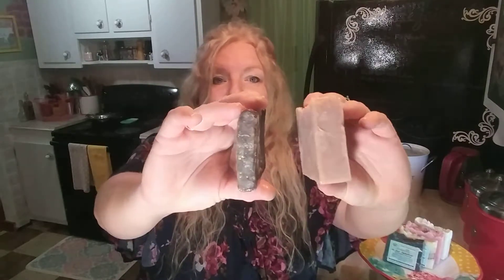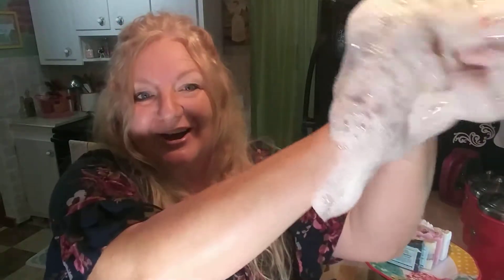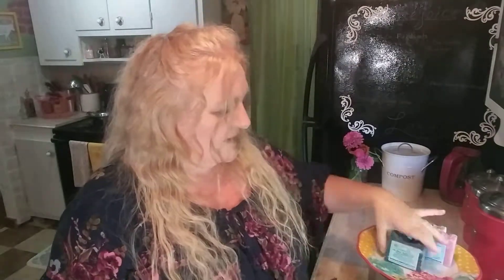LOTS OF LATHER Just Goodness 333 Natural Soap info and DEMO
I demo the lathering awesomeness of my all natural super moisturizing soap and share what's in it.